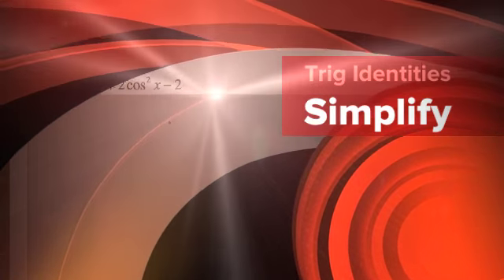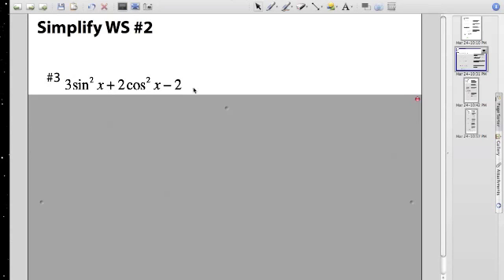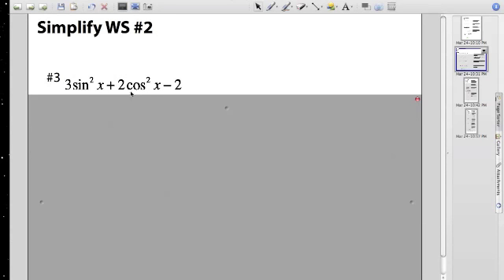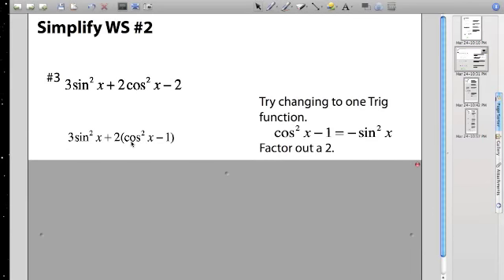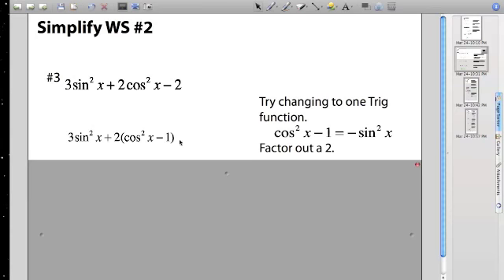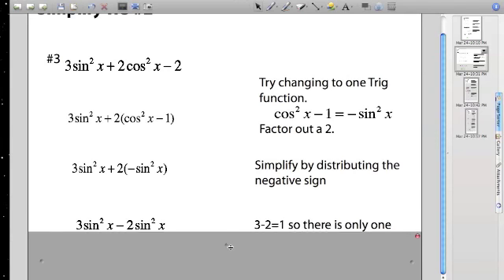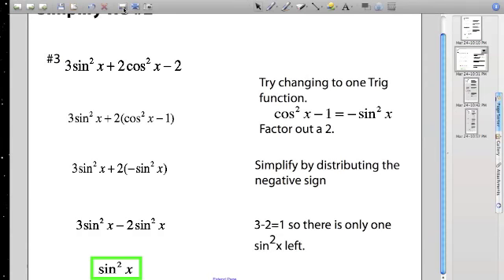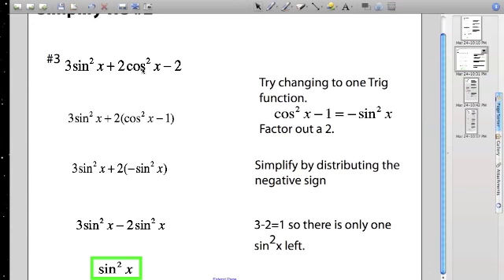Simplify WS 2 3